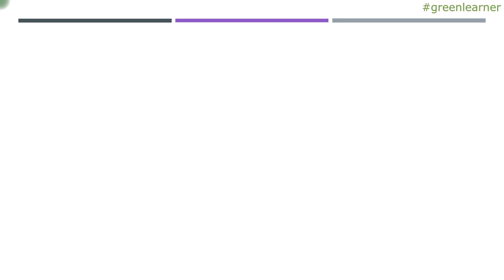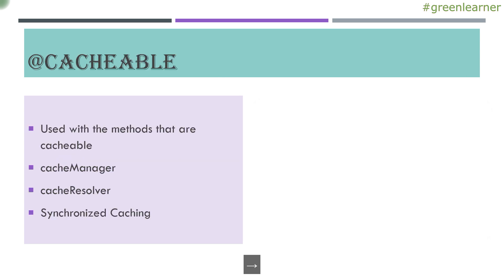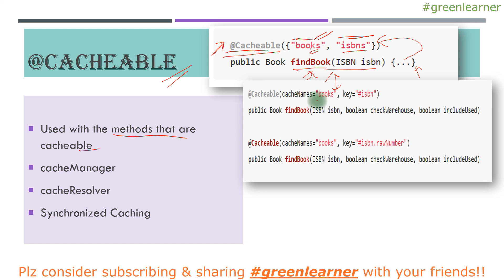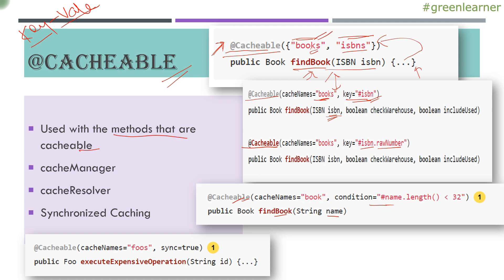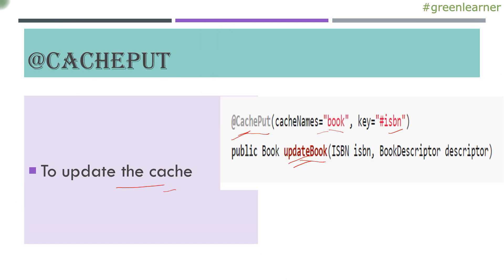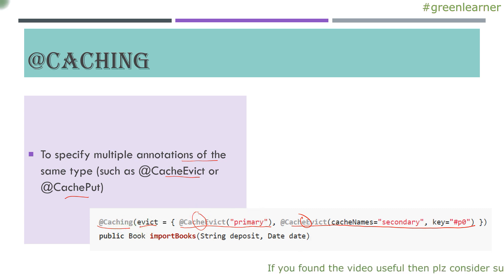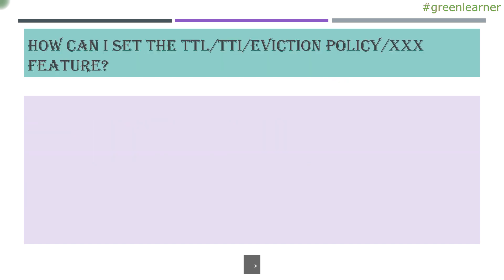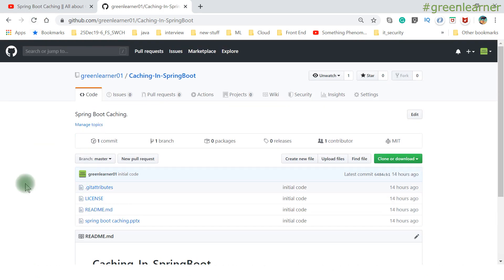Spring Boot Cache Annotations || Cache Providers || Where to set Caching Policy || Green Learner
This video covers the introduction of Caching in microservices -

1. What are the different annotations provided by spring boot?

2. What are the different cache providers?

3. [Very Imp] Where to set the TTL, eviction and other cache Policy in Spring boot.

I hope you'll like it and join the spring boot cache learning journey with me.

Cheers!!
Happy Coding!!